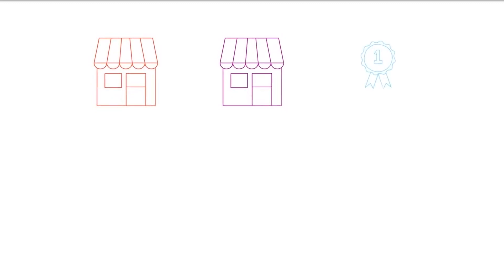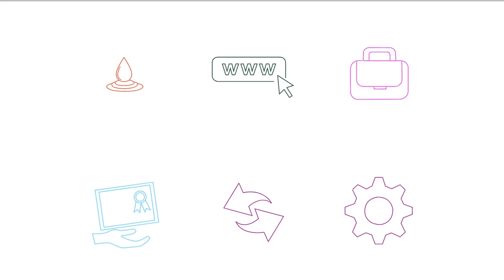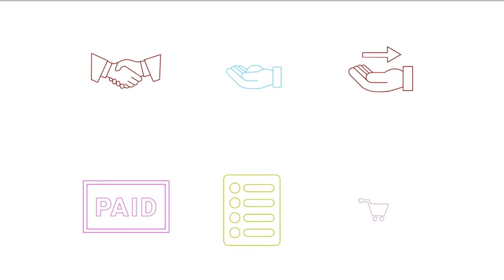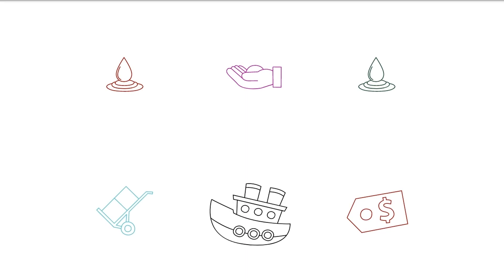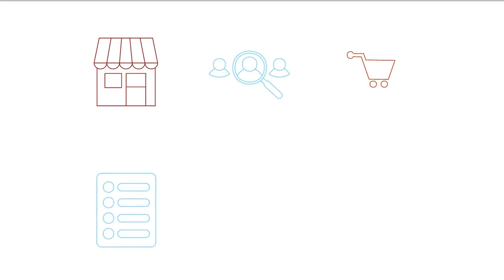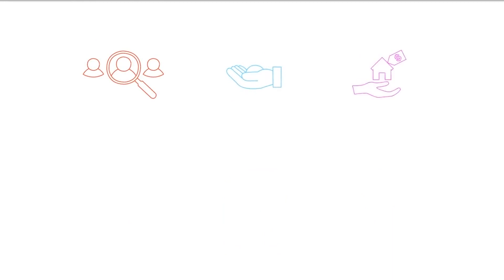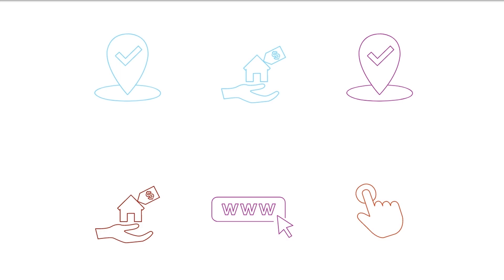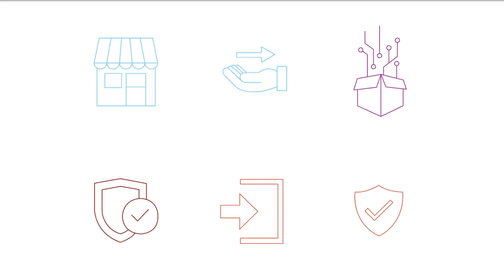Dropshipping Tutorial : How to Start Dropshipping From Scratch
Dropshipping is a streamlined form of retail business wherein the seller accepts customer orders but does not keep goods sold in stock.
Instead, when a store sells an item utilizing the dropshipping or outsourcing model, it buys the thing from an outsider and has it sent straightforwardly to the client. Thus, the merchant or seller doesn't need to deal with the item straightforwardly.

The biggest difference between the dropshipping and the standard retail model is that the selling trader doesn't stock or claim stock.

How to start a dropshipping business in 5 easy steps:
Choose a profitable dropshipping niche
Find reliable dropship suppliers
Get a sales tax ID
Choose the right selling platform for your business
Implementing a customer acquisition strategy